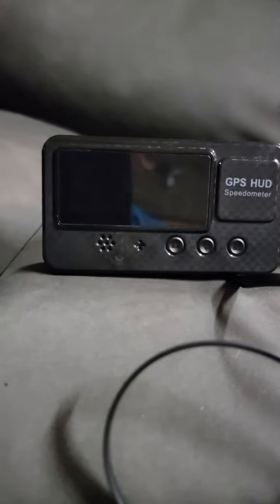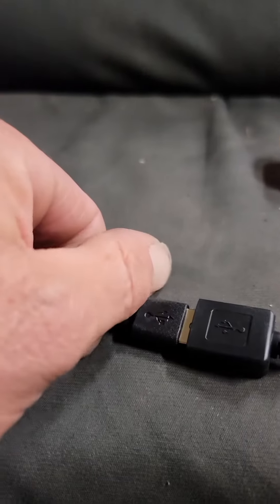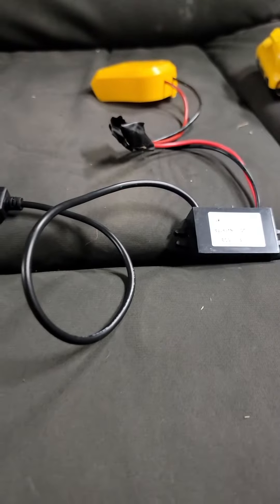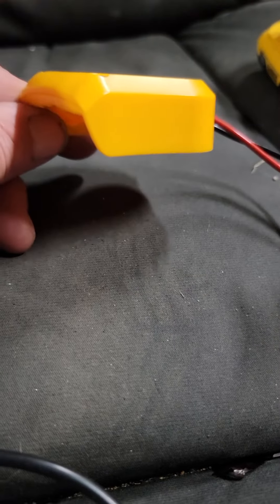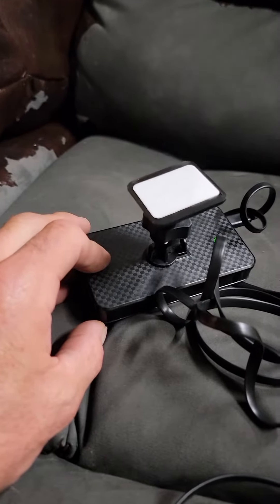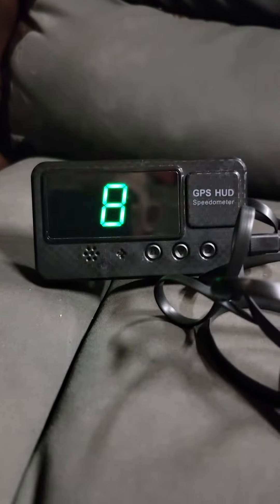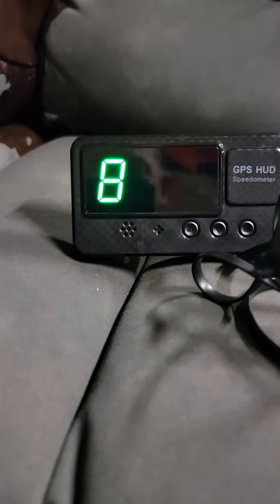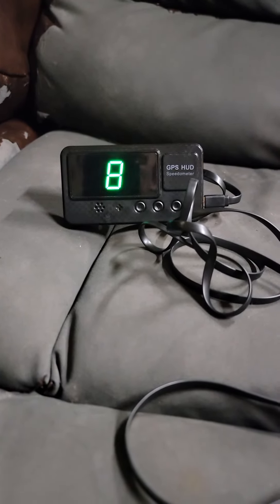GPS speedometer how to for mini bike or go kart